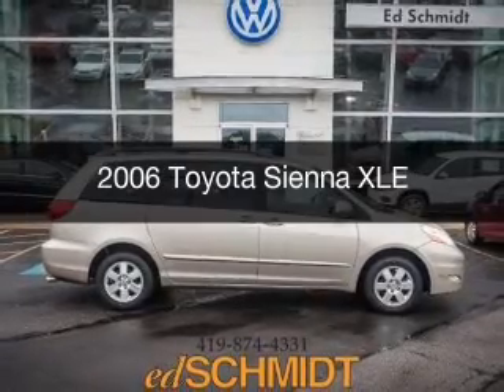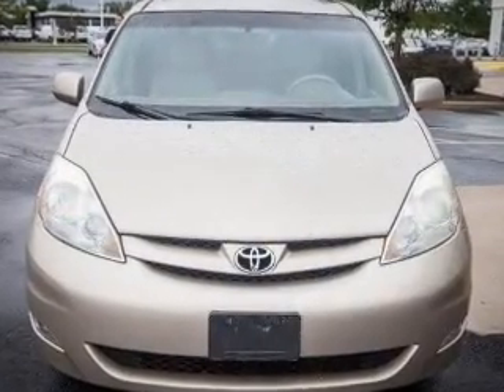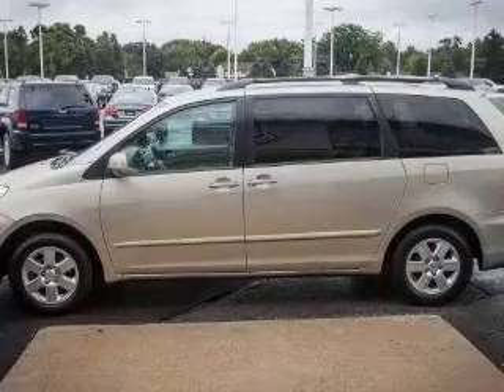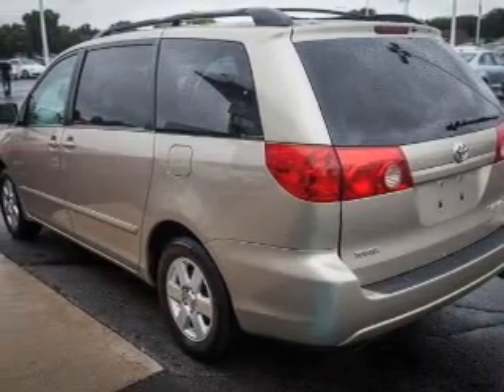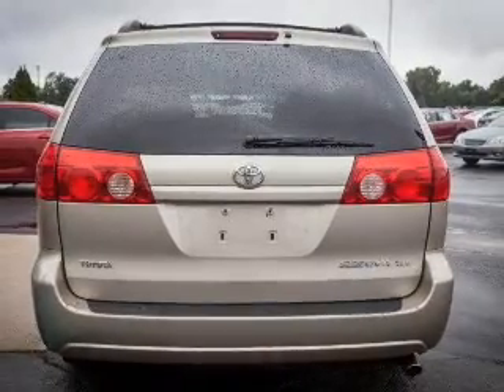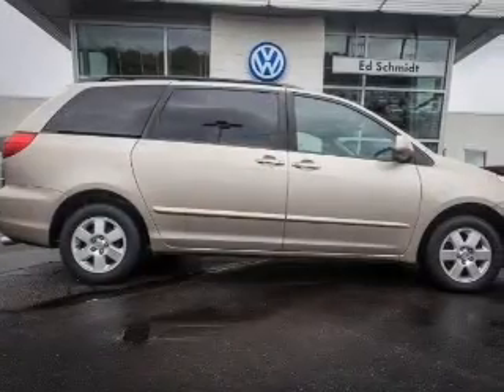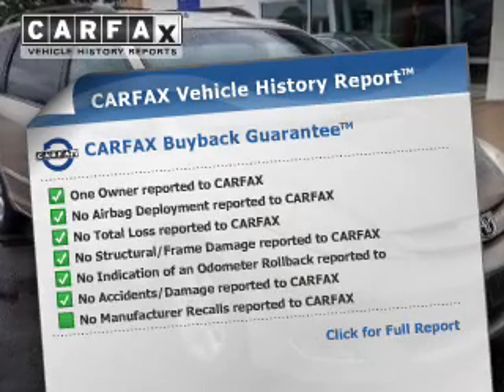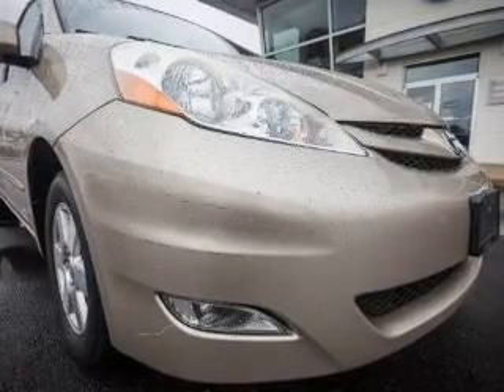2006 Toyota Sienna - Perrysburg OH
Year: 2006
Make: Toyota
Model: Sienna
Trim: XLE
Engine: 3.3 liter 6 cylinder 24 valve MPFI DOHC
Transmission: 5-Speed Automatic
Color: Beige
Mileage: 168128
Address:
26875 N Dixie Hwy